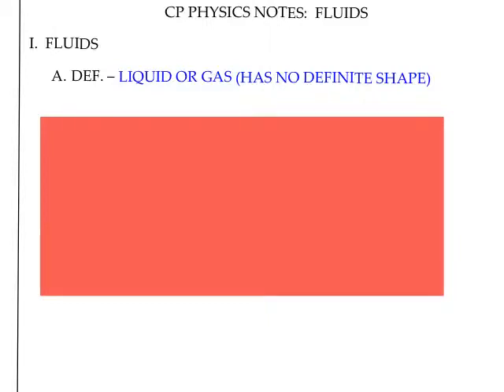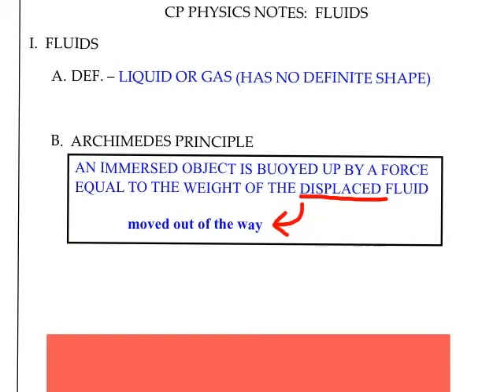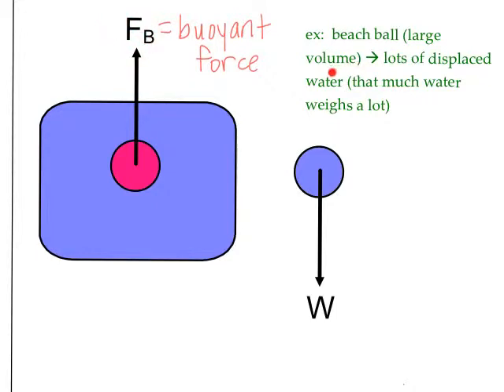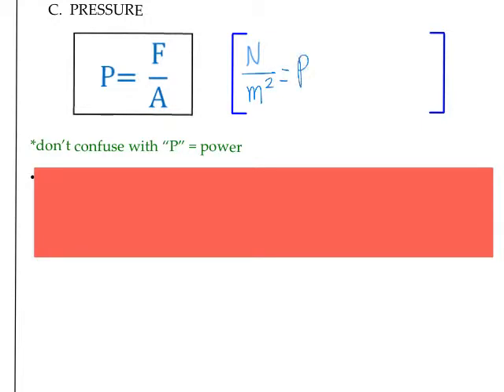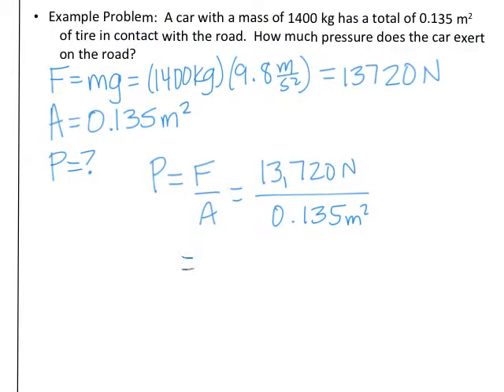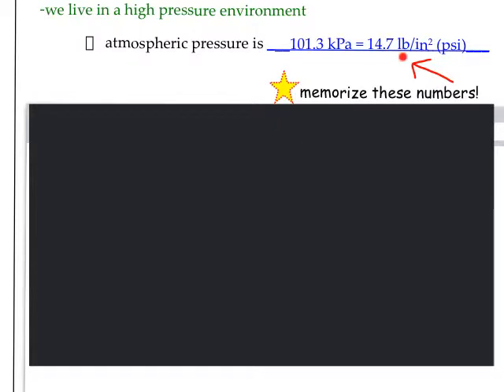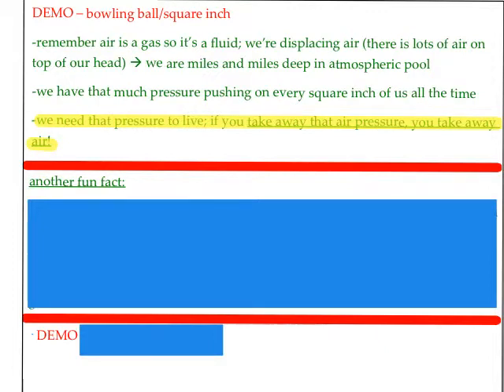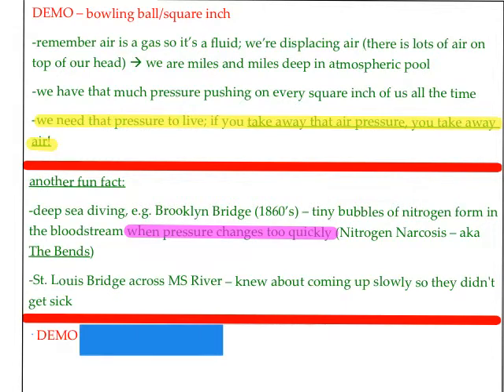CP ch.8 (I.A-C) video